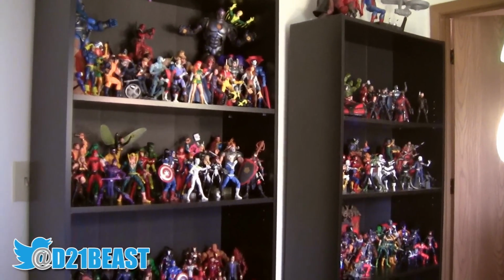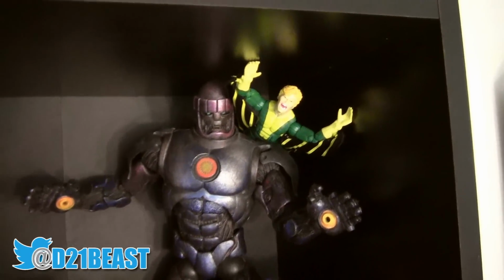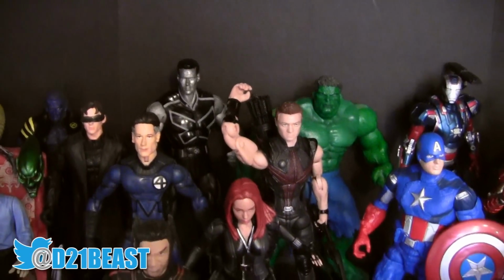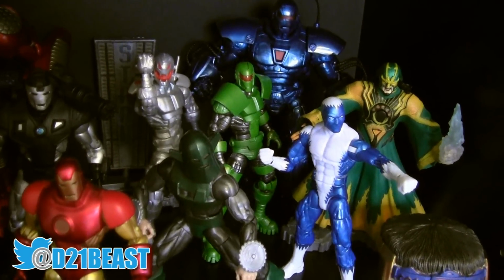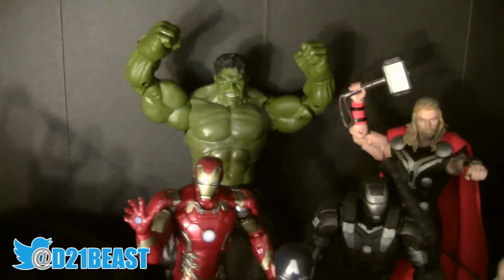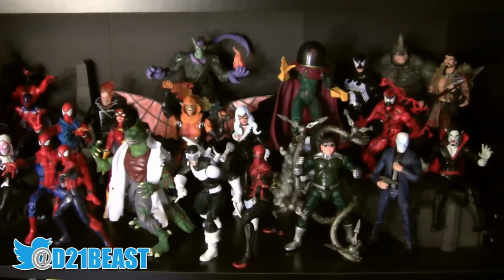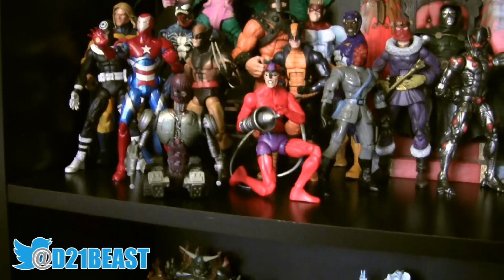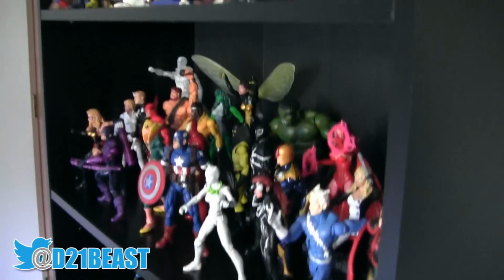2016 MARVEL LEGENDS COLLECTION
Hey, ToyFans!

As many of you now know, I'm in the processes of packing up my belongings and moving across the Mid-West. However, before everything goes into boxes, I thought I'd take a final moment to put all of my Marvel Legends action figures back on display and share my collection with all of you. This collection includes toys and figures from Toy Biz and Hasbro. Marvel Comics teams represented by this collection include X-Men, Avengers, Fantastic Four, Dark Avengers, Uncanny X-Force, MCU Avengers, Deadpool and more! So come join Wolverine, Captain America, Apocalypse, Iron Man, Deadpool and the rest and enjoy a lengthy look at my epic collection.